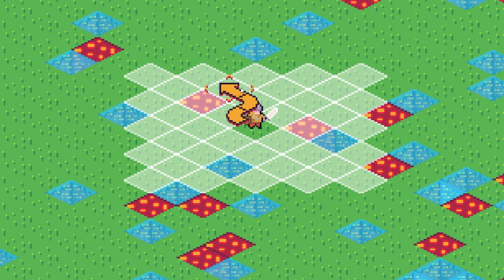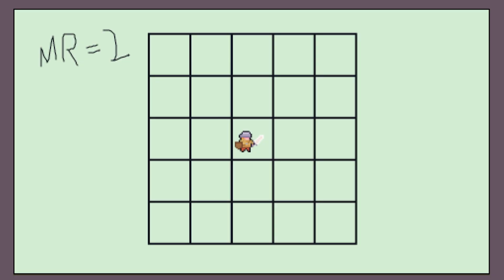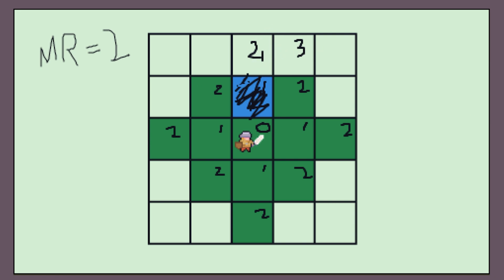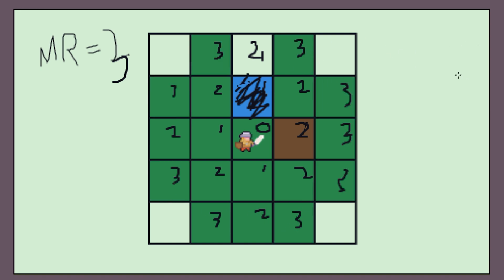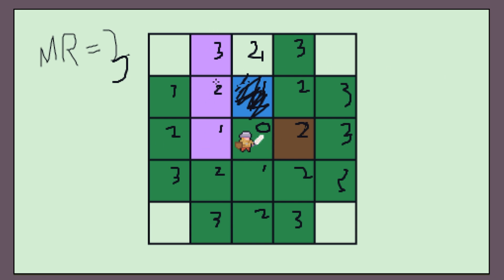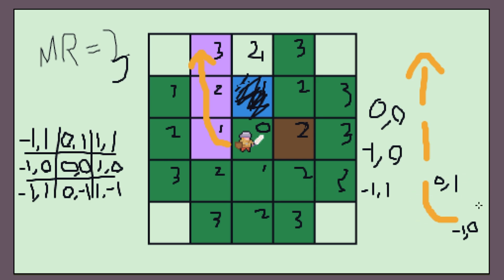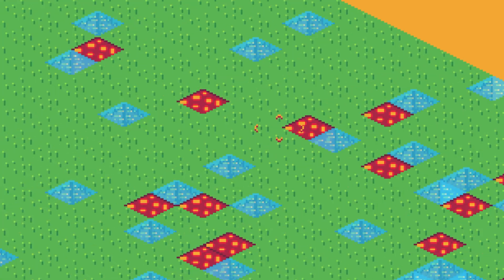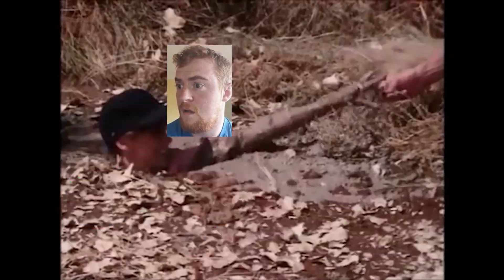Grid-Based Movement With Pathfinding - Devlog #3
Hey, guys welcome to my third Devlog for my new project, currently focused on creating prototyping tools for making Tactics / SRPG games. Over the last two weeks, I've been building out a Grid-Based Movement System with Pathfinding. I hope you enjoy :)

About me:
I'm a game development graduate from Ireland, but for the last 6 years, I've been working as a software engineer. I've decided to get back into game design as a fun hobby and I hope you'll join me along the way. I develop games in the Unity Games Engine and I'm trying to get about 10 hours of development done every two weeks to make videos out of.

If you'd like to see some of my game development processes you can watch me make a game in 24 HOURS

Here are some other Devlogs series that I really enjoy.